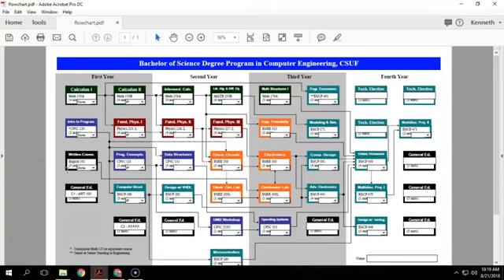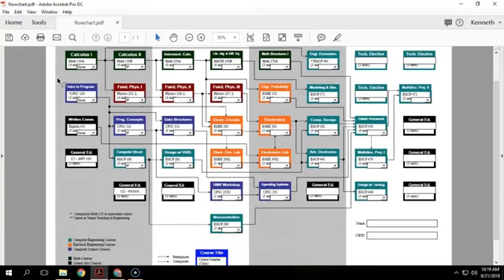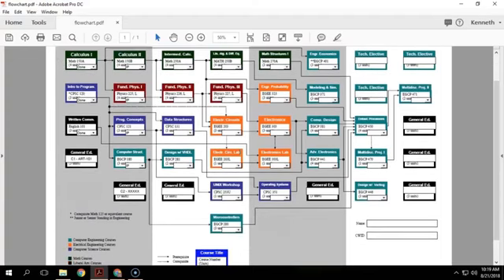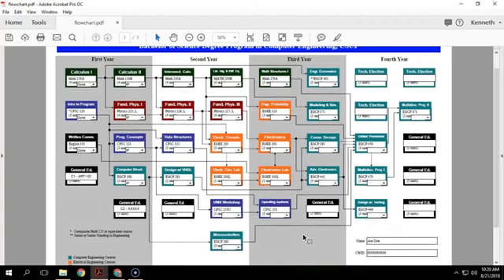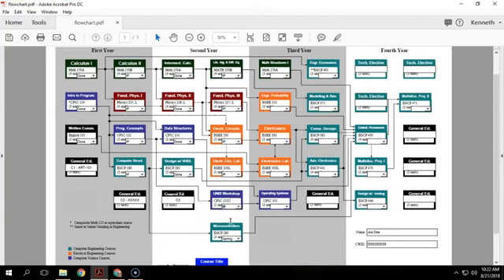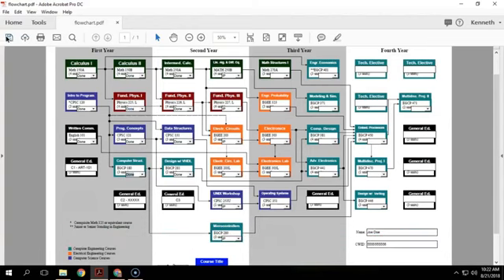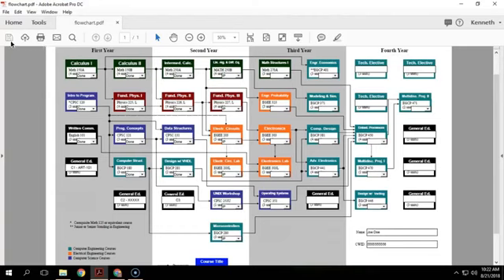Flowchart Walkthrough Video Computer Engineering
Overview on Flowchart for Computer Engineering.